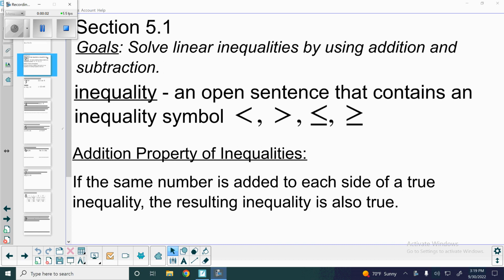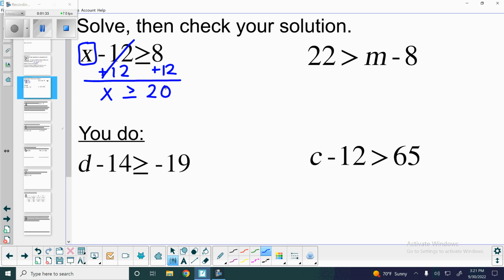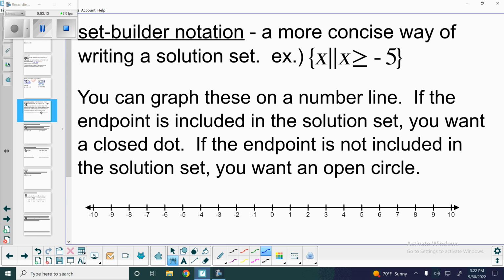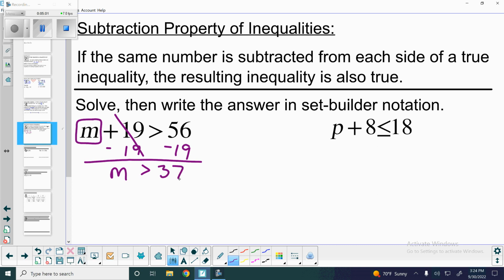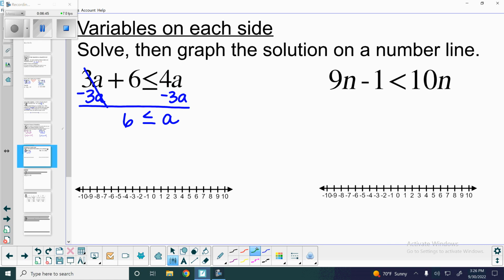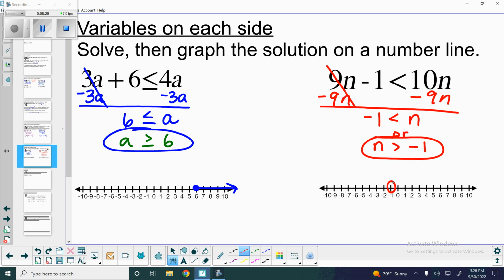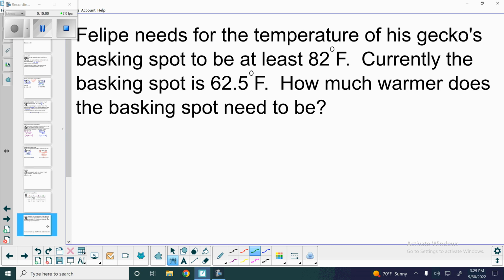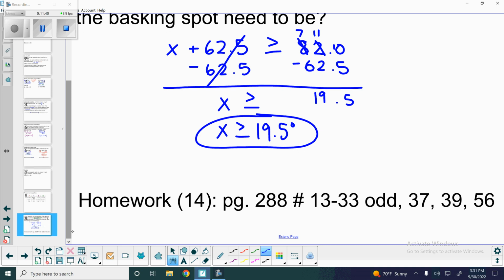Section 5.1 - Alg. 1 Honors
Solving inequalities using addition and subtraction properties, graphing on a number line, set builder notation.